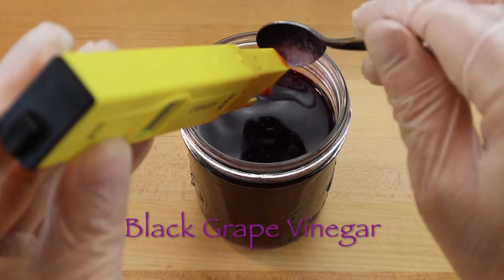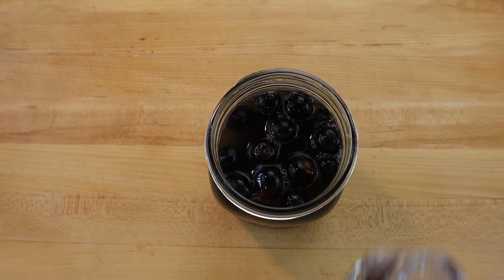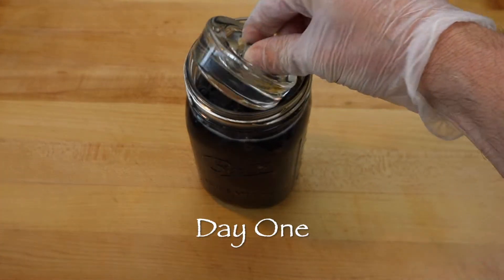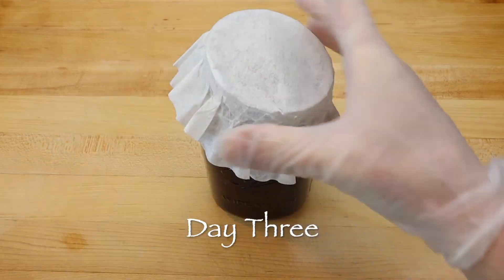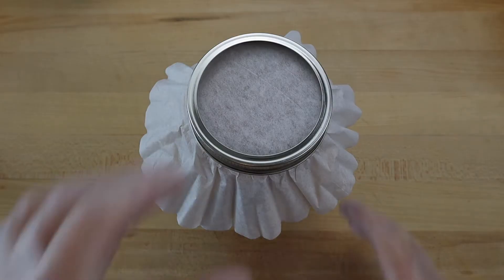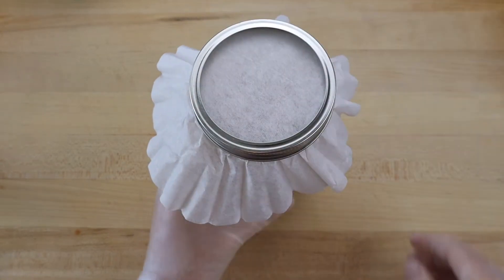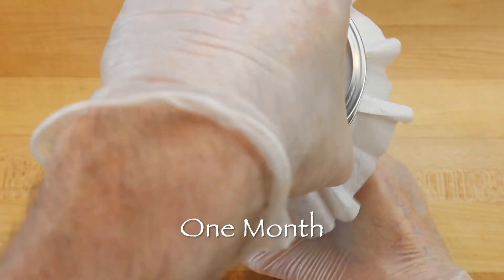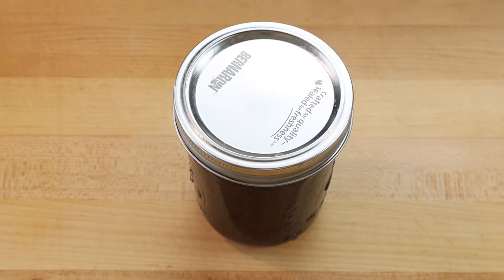Black Grape Vinegar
This video shows how to make a naturally fermented Nectarine Vinegar.